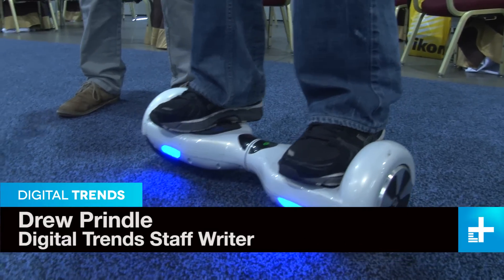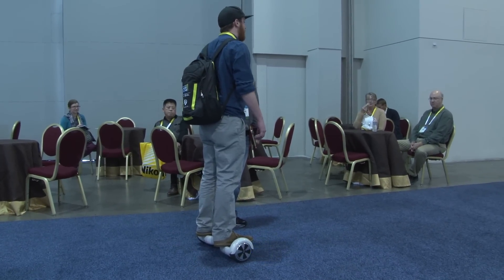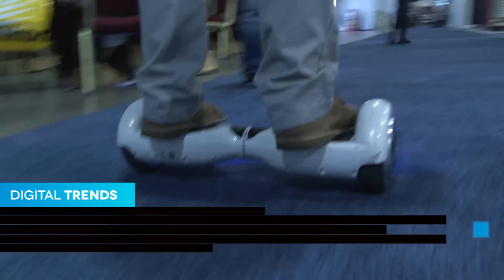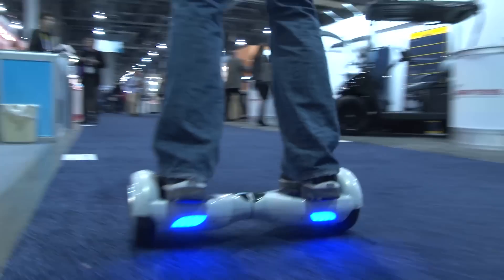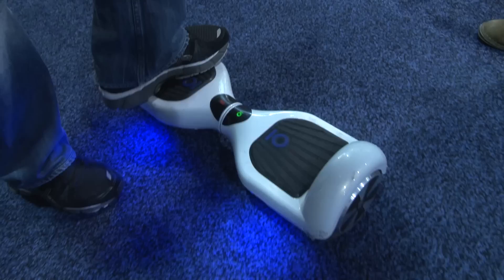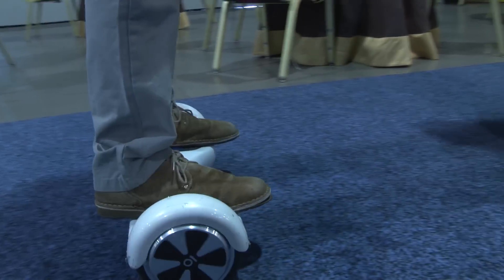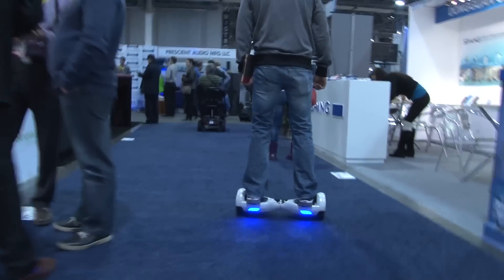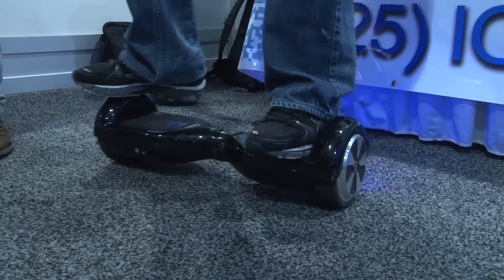IO Hawk Hoverboard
Whether you like it or not, public transportation is undergoing a transformation. At CES 2015, that transformation comes in the form of electric bicycles, skateboards, scooters — and in the case of the unconventional IO Hawk Hoverboard— one device designed to effortlessly glide with the unparalleled whimsy of a Segway. Joke material rarely come as easy.

The self-balancing board shares its name with the company behind the device. It measures 24.65 inches long and weighs a mere 22 pounds, while touting a modest speed of up to 6 mph. It lacks handlebars and any sort of steering contraption, its moves based instead on subtle pressure from your feet and body.

The battery-powered Hawk responds accordingly as you shift you balance about the board, rolling forward and backward as you lean in your desired direction. Moving is remarkably easy, with most spectators on the show floor taking to the device with the ease of riding a bike after wobbling for a second or two.

The IO Hawk only grants you about an inch of clearance at best, but it can tackle slight inclines and lasts 10 to 12 miles on a single three-hour charge. It’s also equipped with a set of lights on the rear as a safety precaution, which is a bright idea considering just how silent the device is as it coasts from place to place. Now, let’s just hope it doesn’t go the way of the Segway.

The IO Hawk is currently available for pre-order in three basic colors (red, white, and black), with a starting price of $1,800.